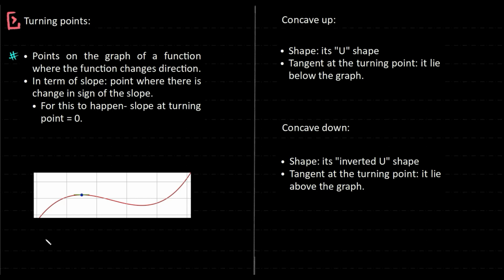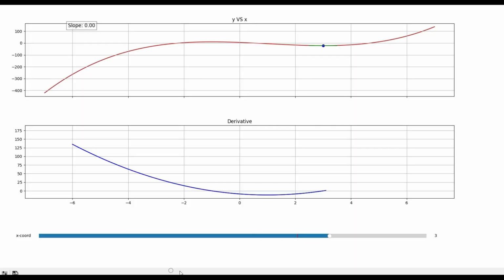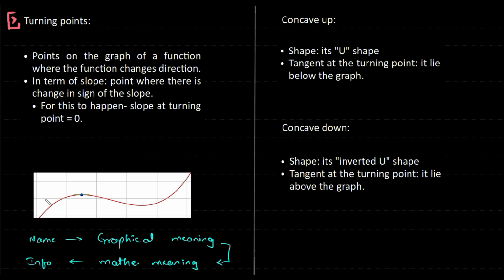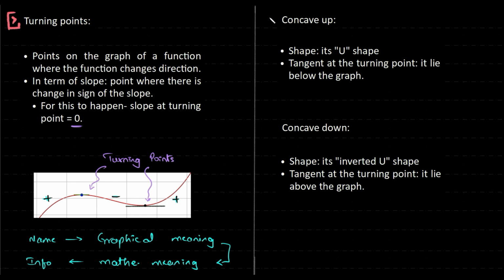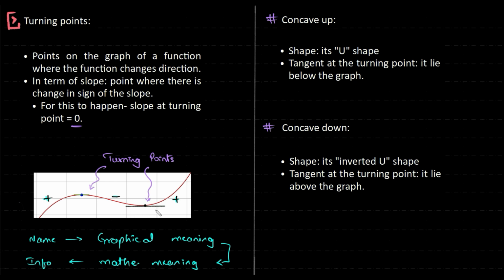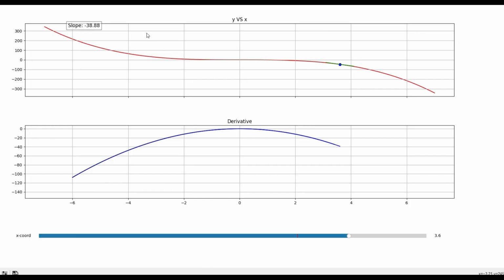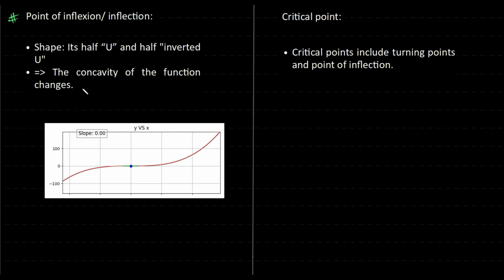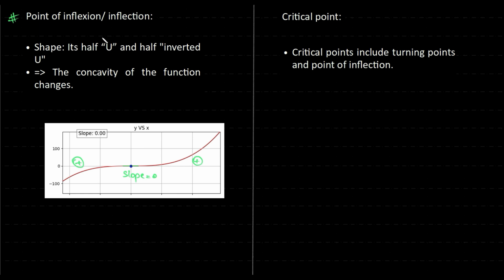6 05 A 1 Turning Points E